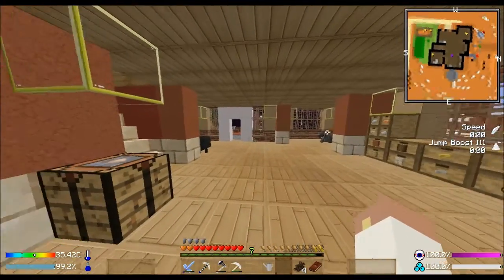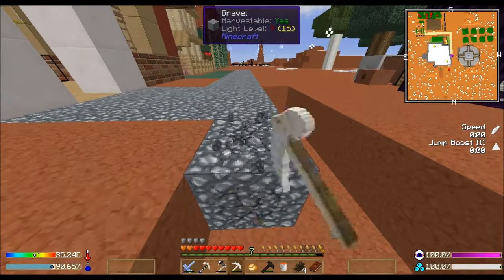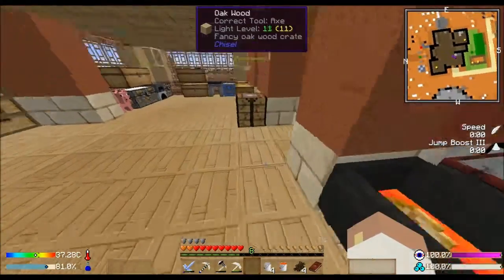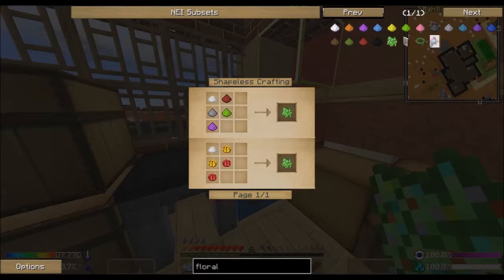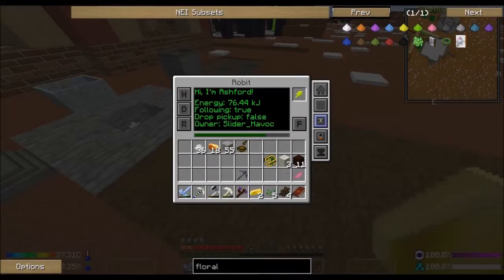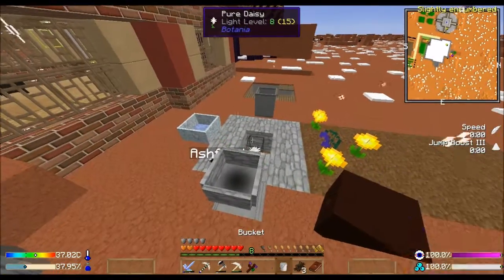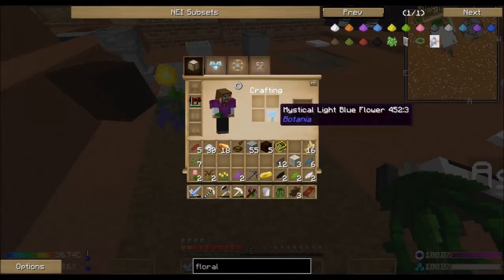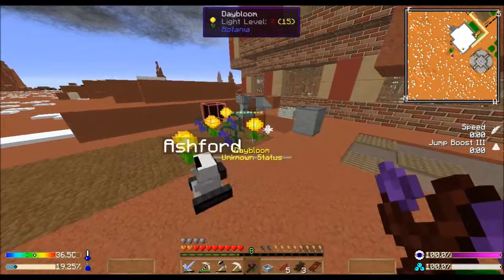FLOWER POWER Blast Off Modded Minecraft Episode 6